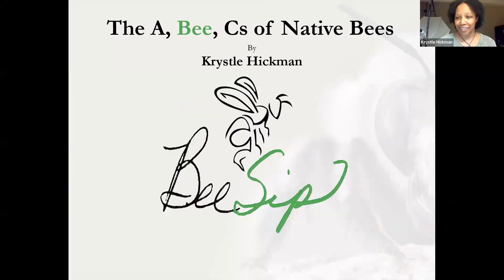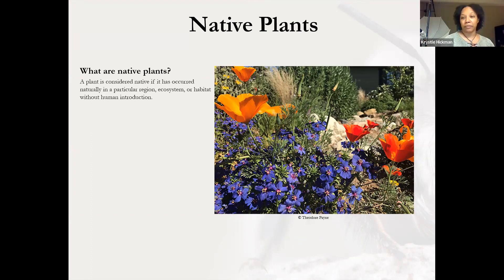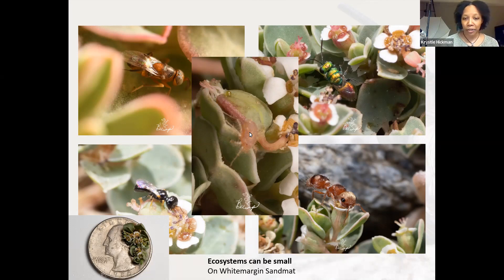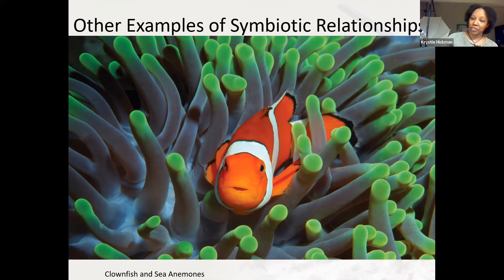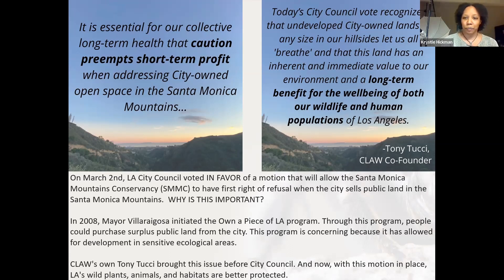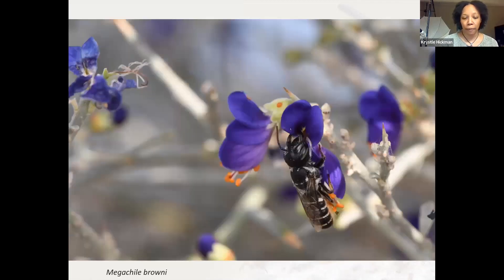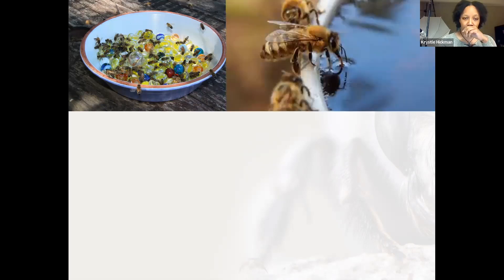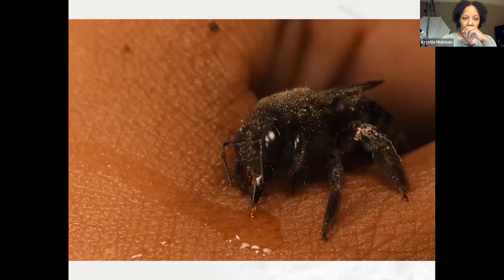2023-01-27 Krystle Hickman: The A, Bee, C's of Native Bees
Krystle Hickman is a TEDx Speaker, Artist, Community Scientist, and Photographer based in Los Angeles, California. Through artful photography, Krystle strives to increase awareness of the decline in native bee species as well as highlight their biodiverse ecosystems. Her photography has been featured in The LA Times, children's books, and scientific journals.
Krystle works with gardens like the Los Angeles County Arboretum and Arlington Garden, regularly photographing and documenting their native habitats. She also collects data on rare bee species in the Mojave Desert, Joshua Tree, Anza-Borrego, the Santa Monica Mountains, yards with native gardens, and more.